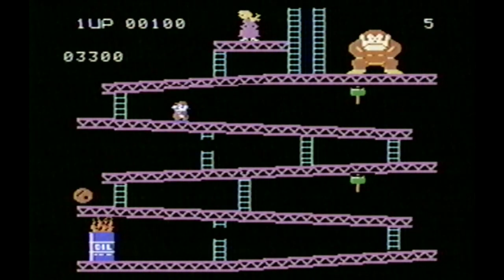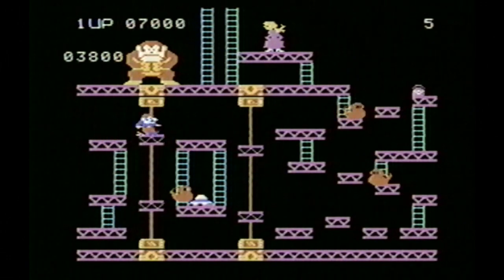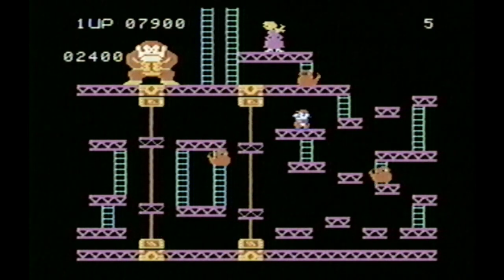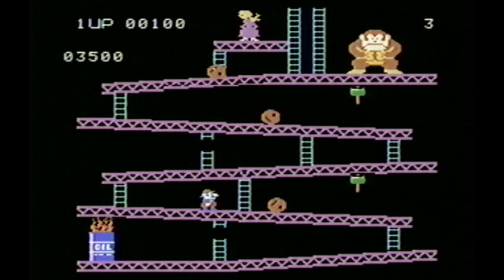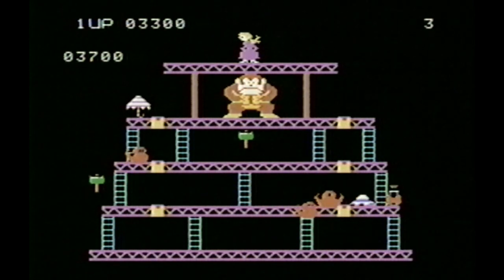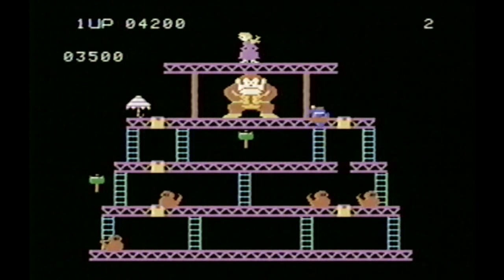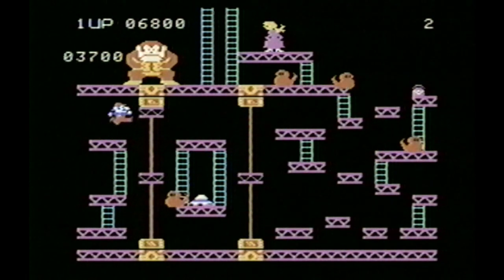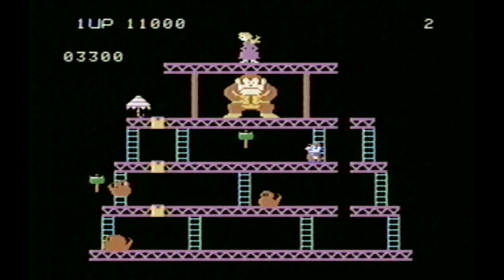Classic Game Room HD - DONKEY KONG for ColecoVision review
Classic Game Room HD reviews DONKEY KONG for ColecoVision.  This Coleco game from 1982 was actually packed in with the Coleco Vision game system for a while.  Nintendo's Donkey Kong is one of the most famous and well loved video games of all time.  How does the ColecoVision version of Donkey Kong compare to the arcade original and the Atari 2600 and Atari 7800 versions of Donkey Kong?  Solid graphics and colors make the Coleco cartridge of DK look sharp and fun to play.  The game suffers from some twitchy controls and a lackluster difficulty curve.  This Donkey Kong review features gameplay footage from the video game being played showing how to play Donkey Kong on the Coleco.  This is an easy game to collect today and remains a classic.  Nintendo's Donkey Kong and Mario have now been featured in hundreds of games on primarily Nintendo produced game systems.  It's always a treat to see Mario Bros. and Donkey Kong on Atari and Colecovision.  Classic Game Room HD is the retro reviewer reviewing ColecoVision video games and hardware.  How does this compare to Donkey Kong on the NES and Atari 7800?